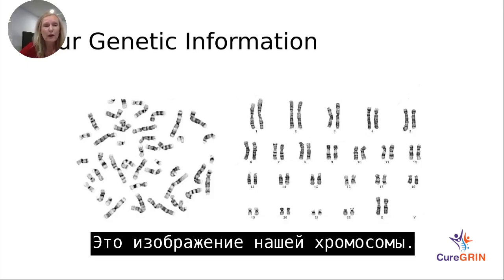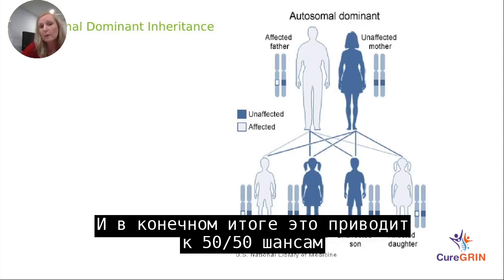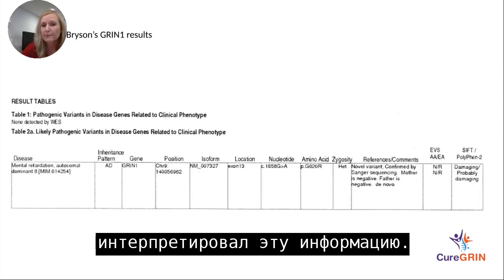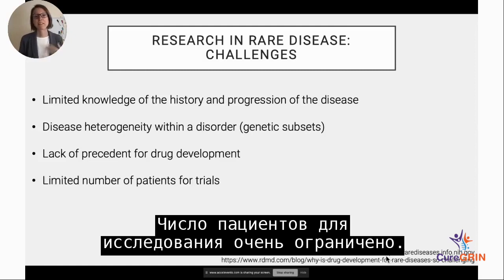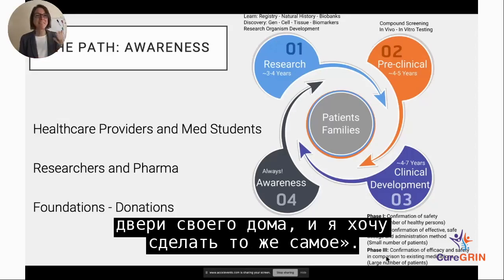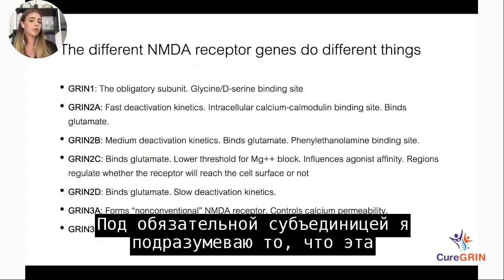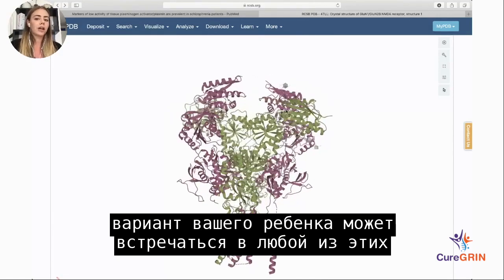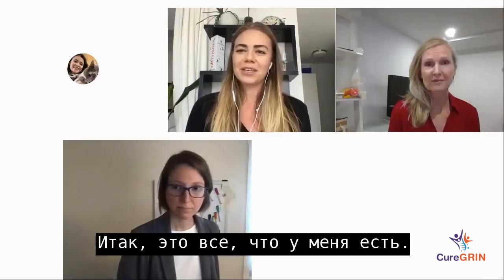GRIN Conference 2020 «ГРИН 101» Субтитры на русском языке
Серия коротких бесед, в которых рассказывается об основах науки GRIN и о путях к лечению и терапии.
Модератор: Миган Коллинз
Путь к исцелению - доктор Энджи Серрано
ГРИН Фармакология - Катерон Интсон
GRIN101 Genetics - Эрискей Листон